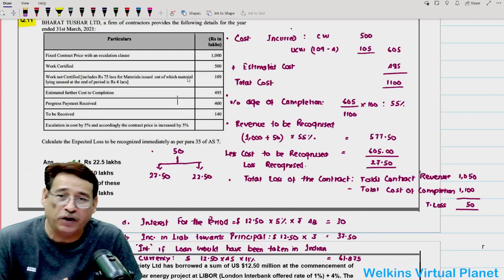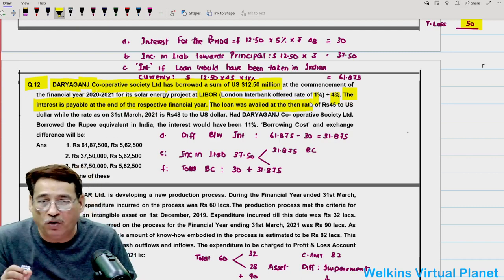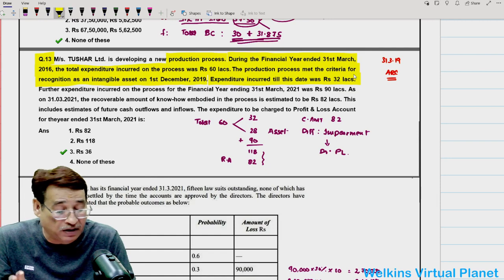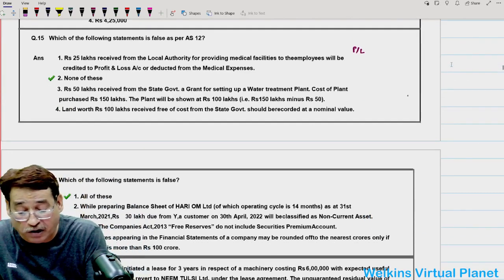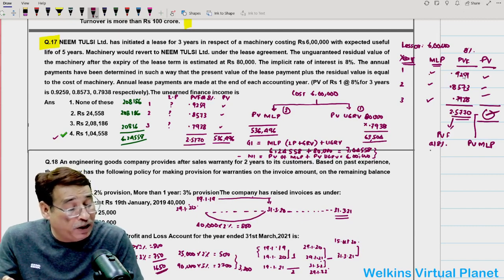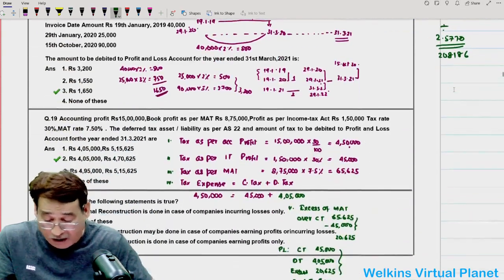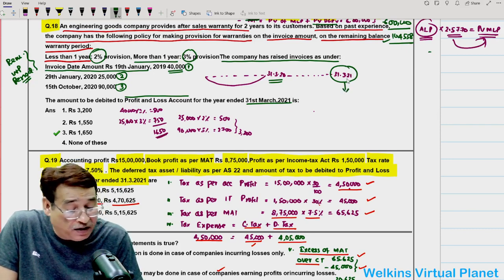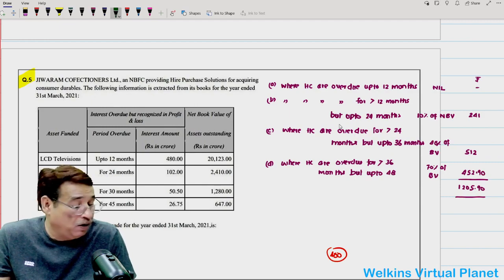CMA Final CFR _Past Paper Analysis _Part-2 Unlock the Secrets to CMA Success Sanjay Welkins'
CMA Foundation, CMA Intermediate, CMA Final Exclusive Online Classes

For Any Query and Information Please Send WhatsApp